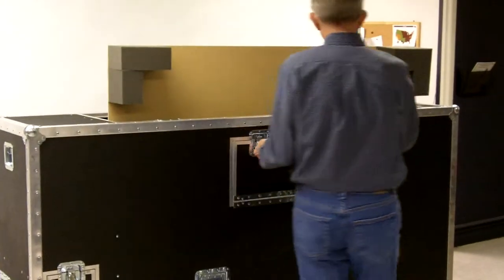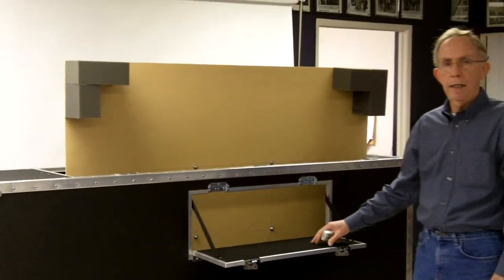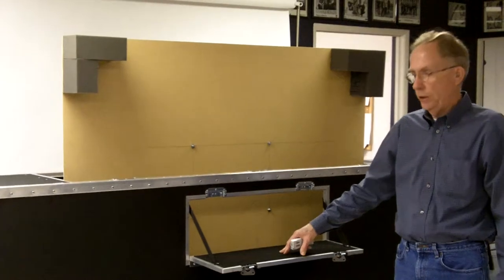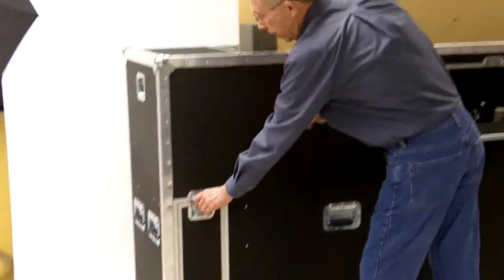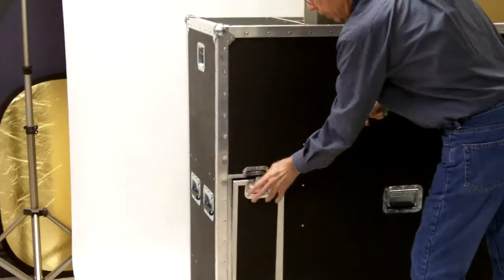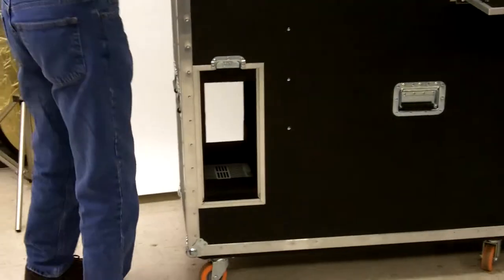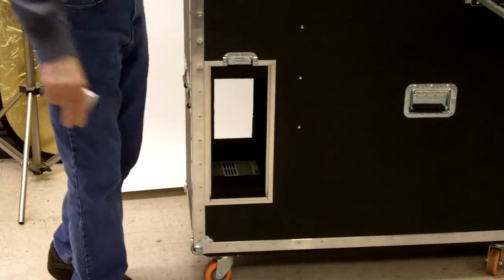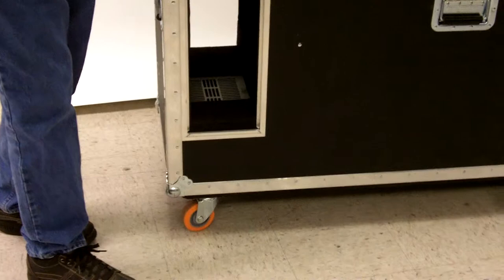65" A&S Nest - A Kriz-Kraft Plasma/LCD/LED Lift Cas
The screen rises out of the case on a uniquely simple & quiet screw lift. Your screen never leaves the protection of the case! This case houses the 65" screen, a computer and electrical to run it and a fan for cooling. This lift holds up to 300 lbs.